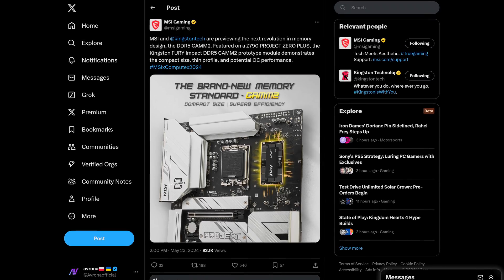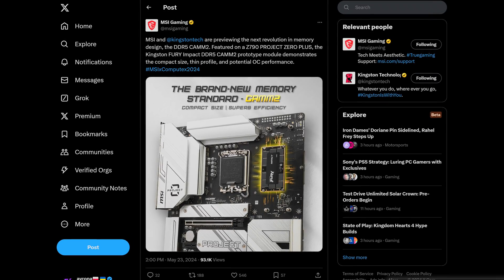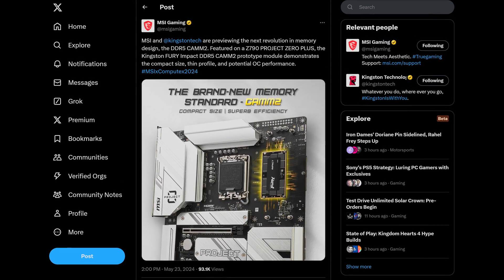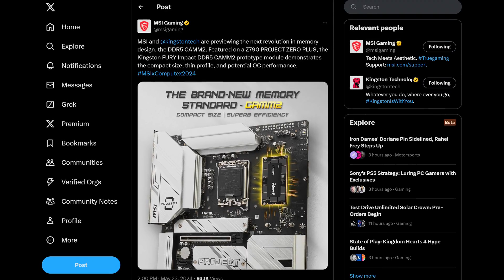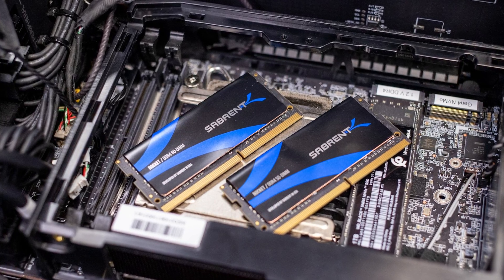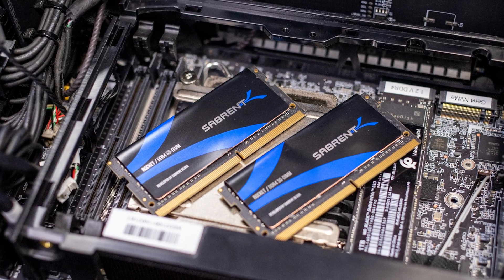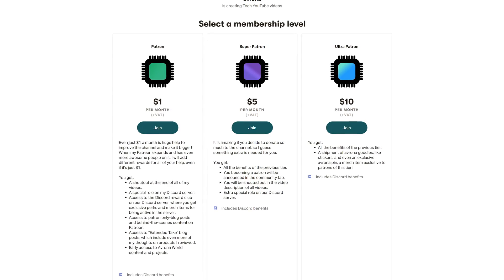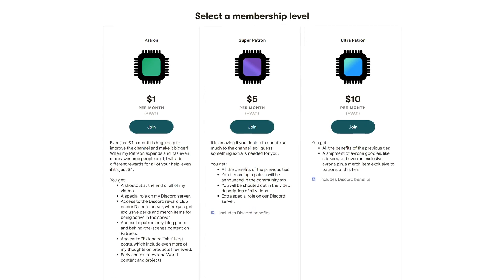Your Next PC Will Look... Different! CAMM2 RAM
MSI just teased an MSI motherboard with CAMM2 RAM, what MSI thinks the next big standard in desktop memory will be. Is it going to take off? Who knows...

Thanks so much to Gavin Burns, Justen Rage (+ Super Member), Ela Wroniak, DevPanda, Nosgoth of Kain, Patrick Harrison, and Bartosz Welke (+ Super Member), for supporting the channel on Patreon and YouTube!